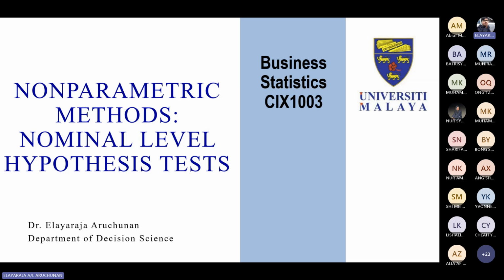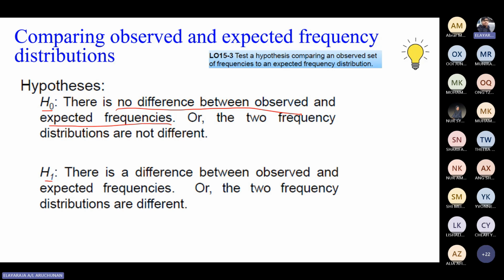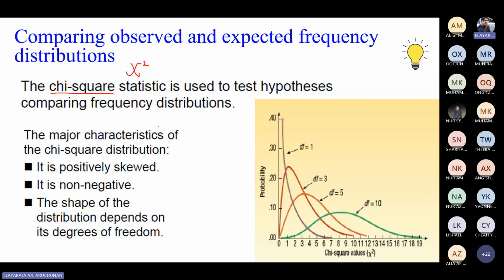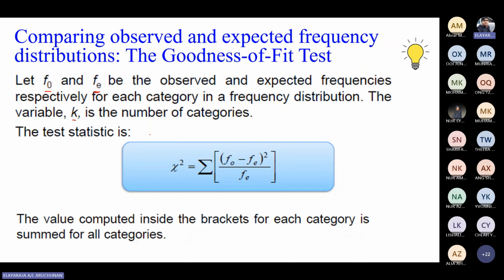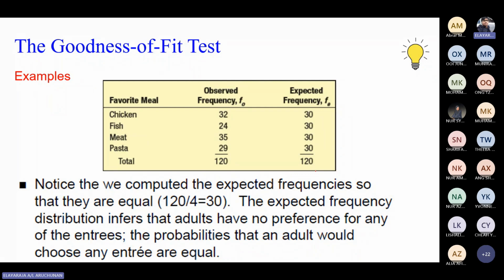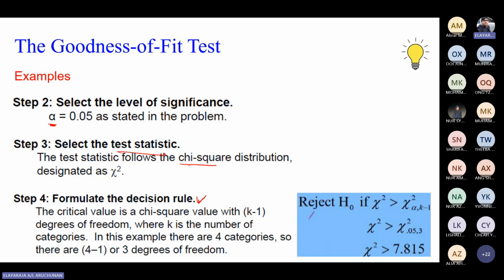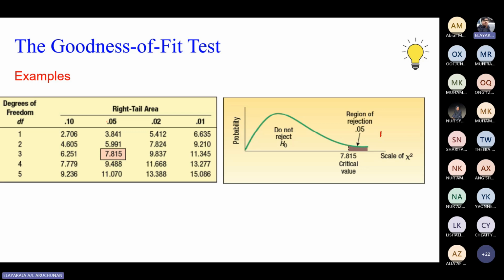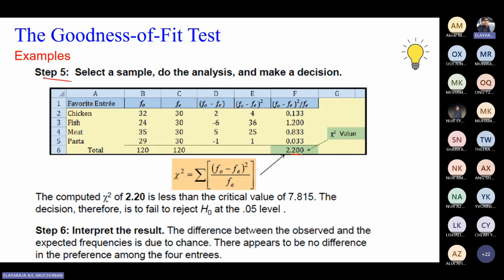Nonparametric Methods: Nominal-Level Hypothesis Tests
Nonparametric Methods: Nominal-Level Hypothesis Tests, Chi Square, Goodness of Fit